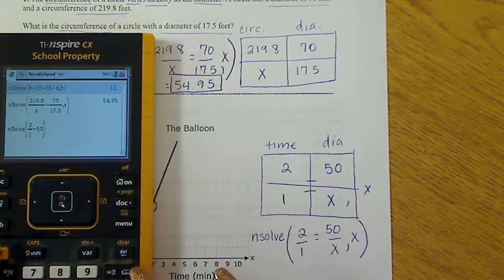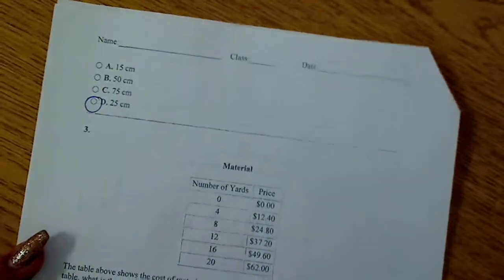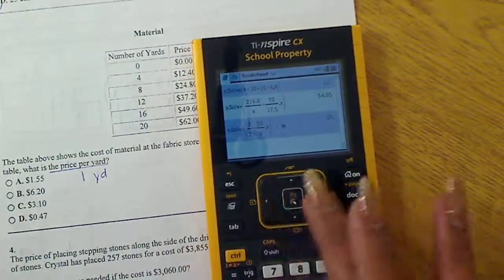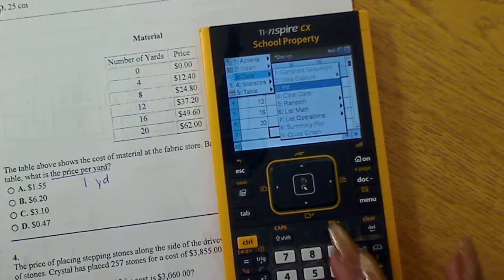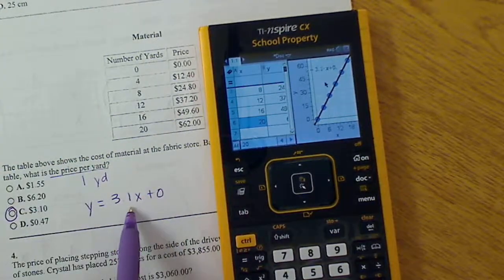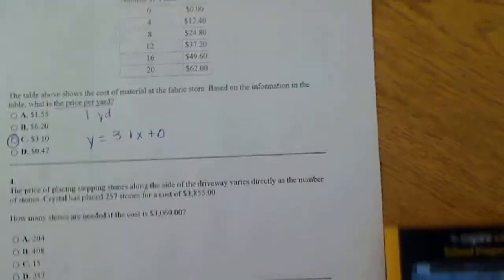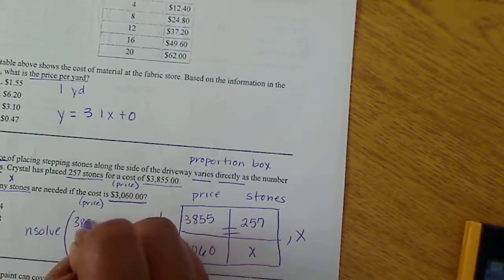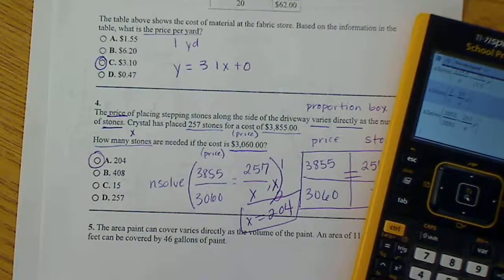Direct Variation Reteach